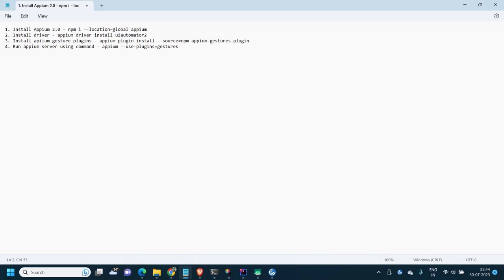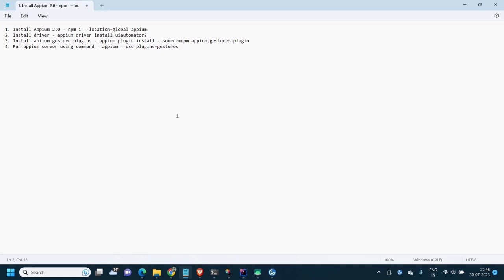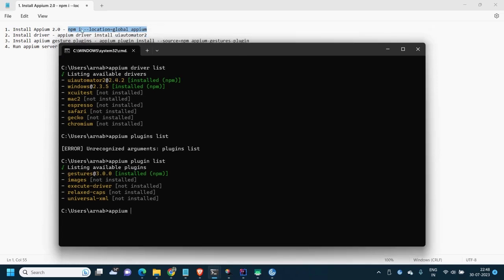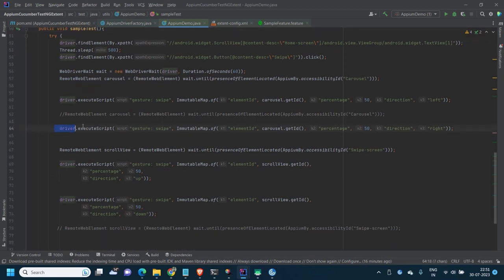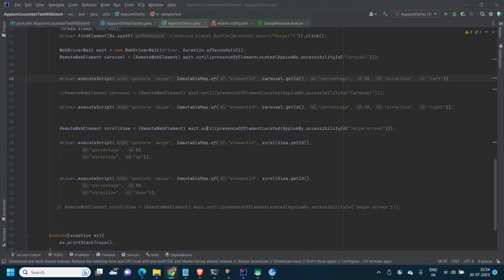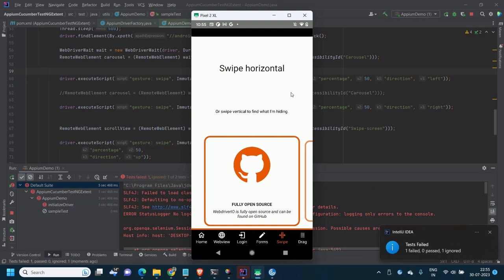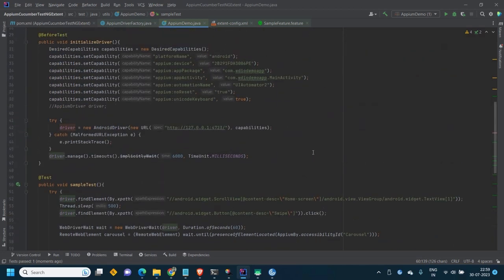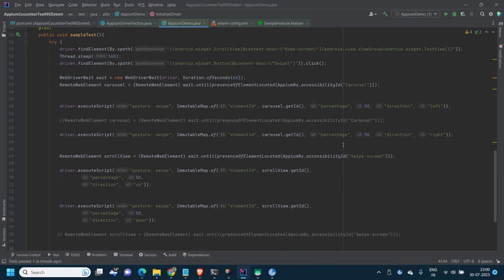Scroll/Swipe using Appium 2.0 | Appium Gesture plugins | Appium Tutorials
In this video, I have discussed how  implement scroll/swipe using appium-gesture plugins.

Scroll/swipe using W3C action is bit complex that's why appium brings a this gesture plugins to write scroll/swipe code easily.

Steps:
1. Install Appium 2.0 - npm i --location=global appium
2. Install driver - appium driver install uiautomator2
3. Install apiium gesture plugins - appium plugin install --source=npm appium-gestures-plugin
4. Run appium server using command - appium --use-plugins=gestures

Appium Commands:
1. To see all driver list
appium driver list
2. To all plugins
appium plugin list